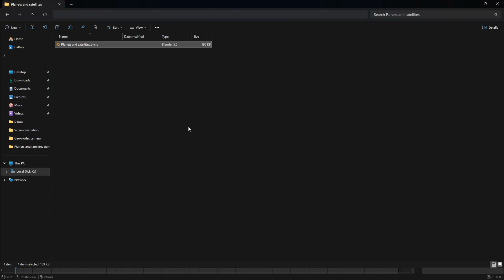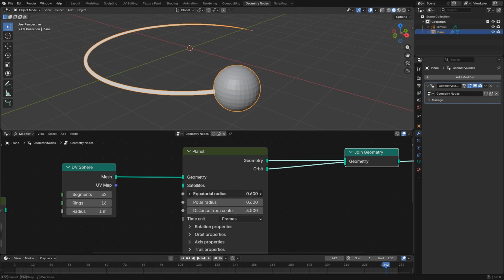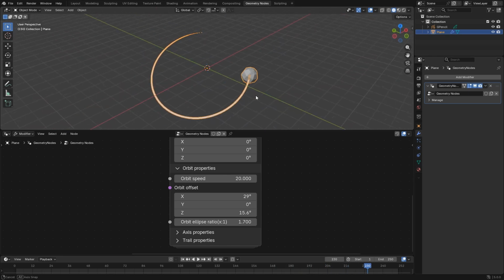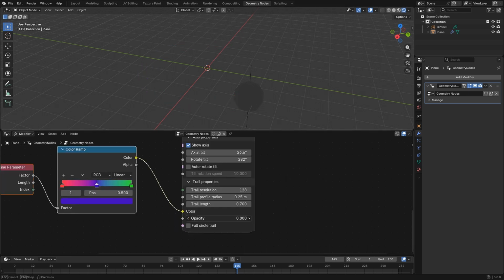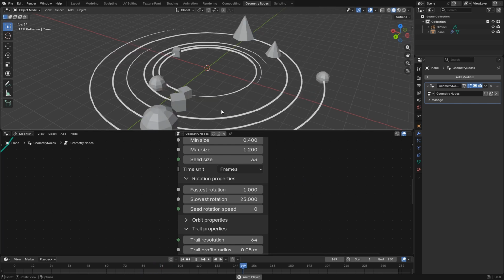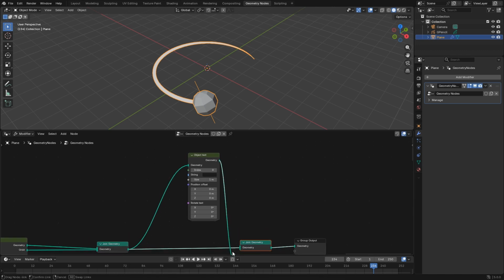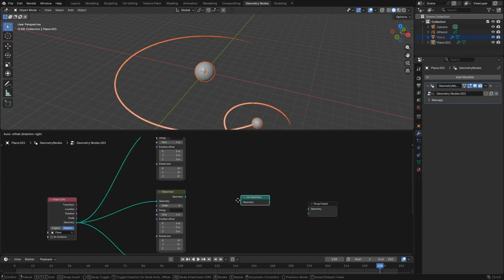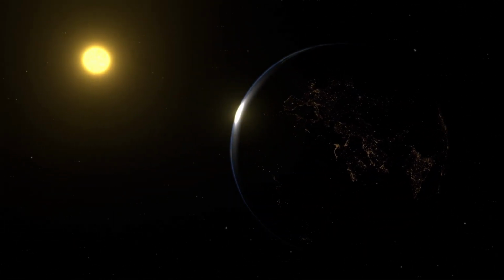Planets and Satellites - Blender geometry nodes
Planets and satellites is a collection of geometry node groups that can make planetary systems that contain stars, planets and moons. You can create entire solar systems with precise control over various parameters such as size, distance, rotation speed, orbit speed, axial tilt etc.